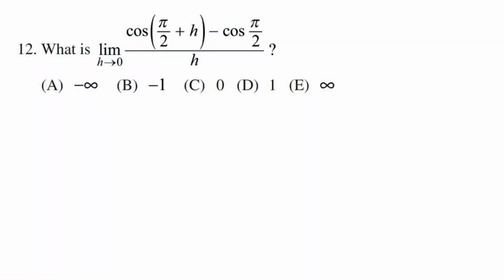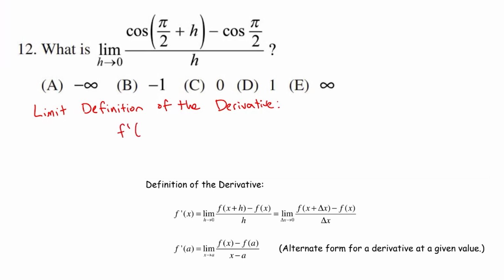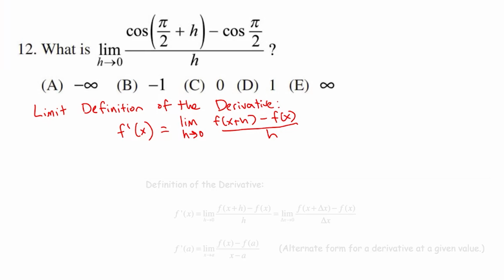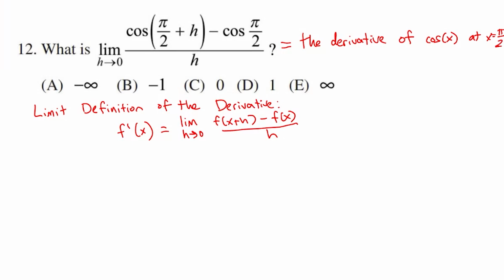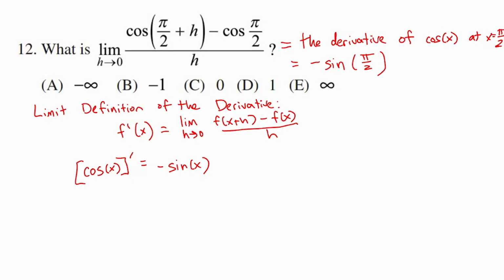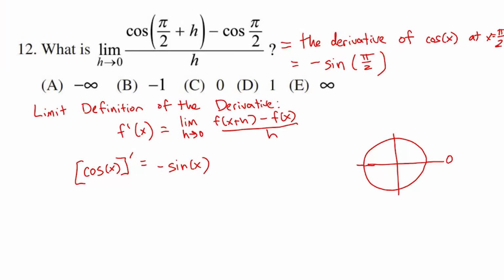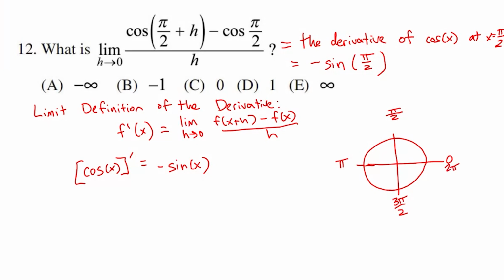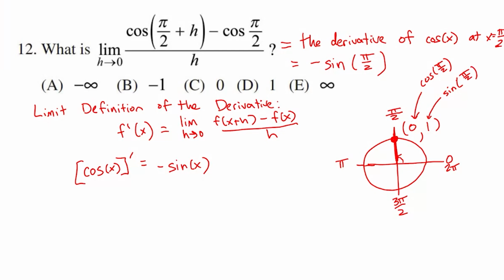CLEP Calculus Practice: Limit Definition of a Derivative (Problem 12)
Worked solution to a CLEP Calculus sample question: Limit Definition of a Derivative.